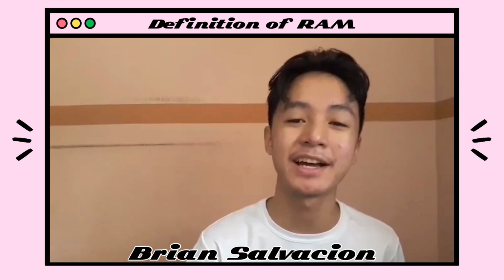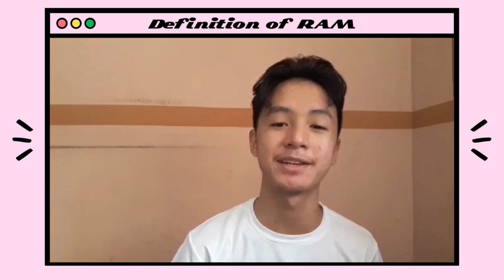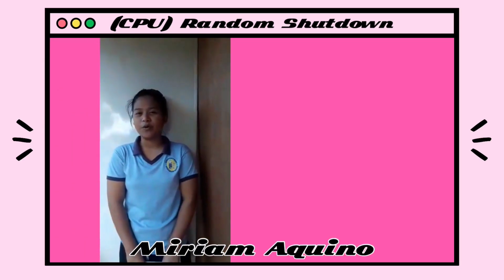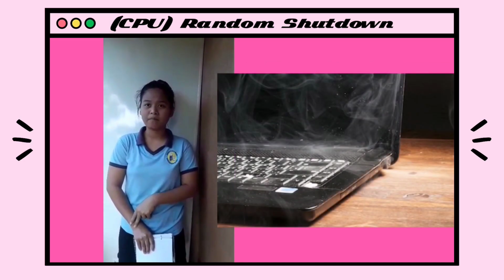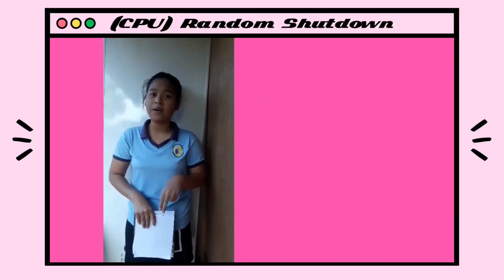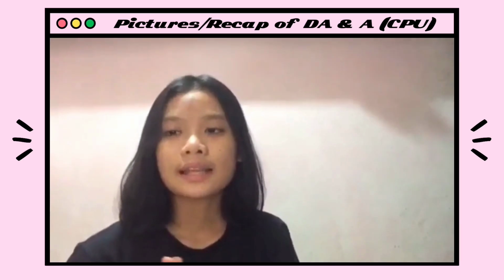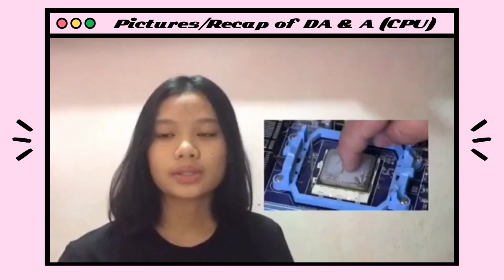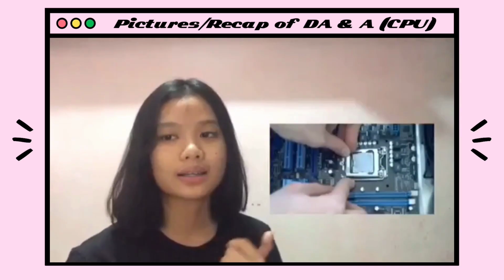4th Quarter TLE Project (Group 1)